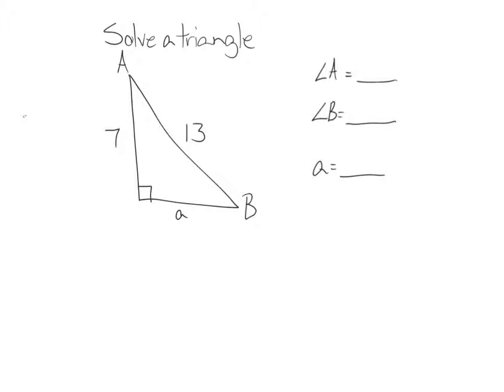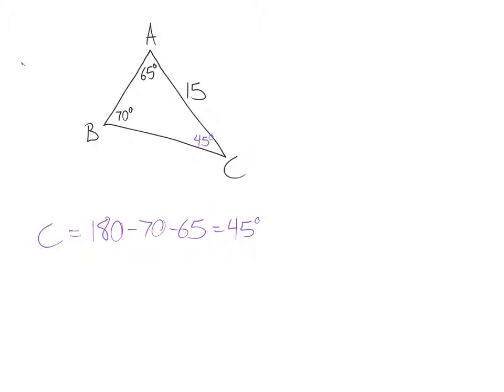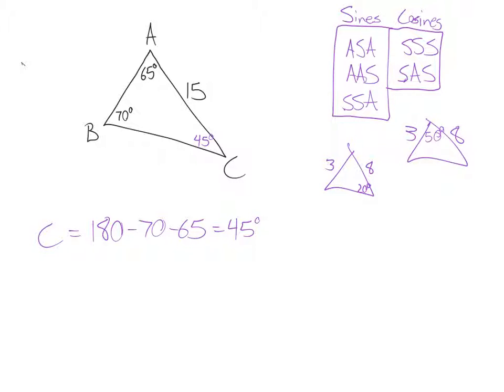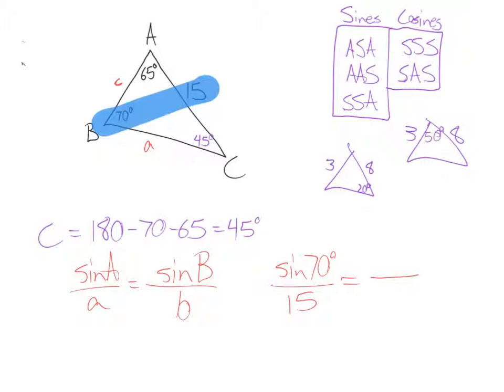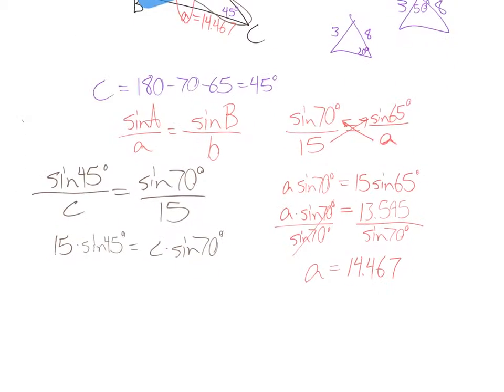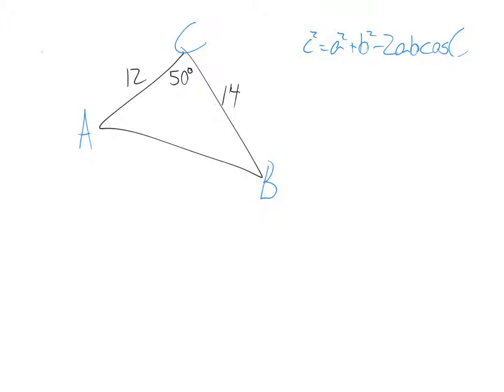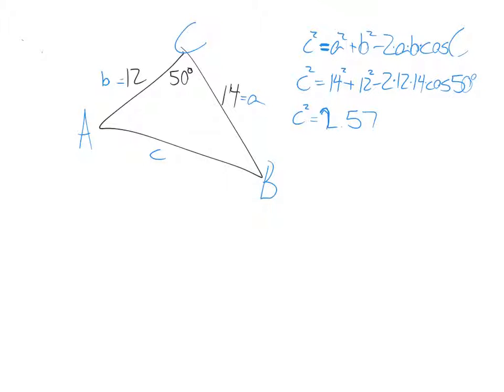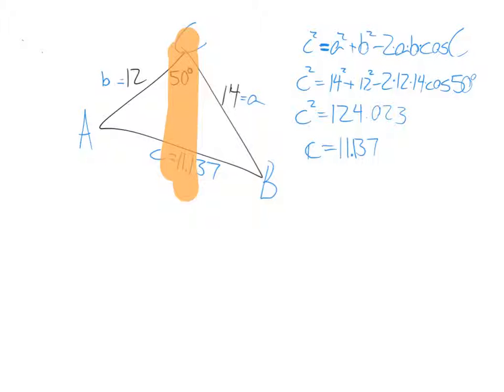College Algebra Review for Quiz-Monday